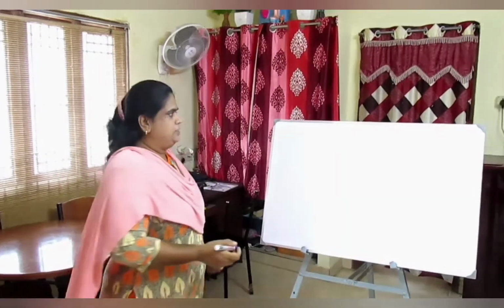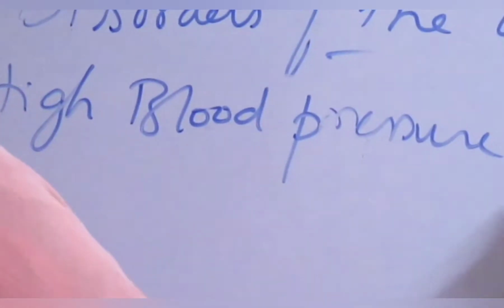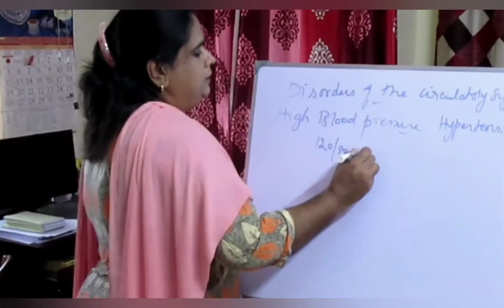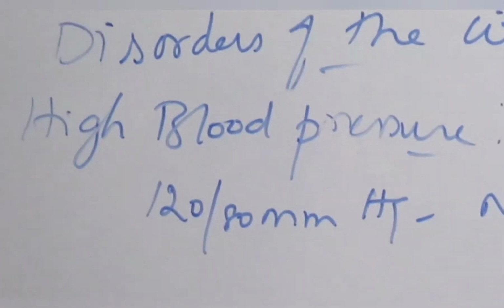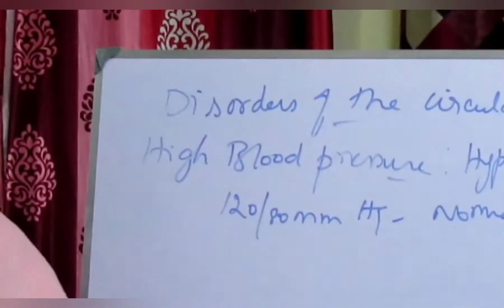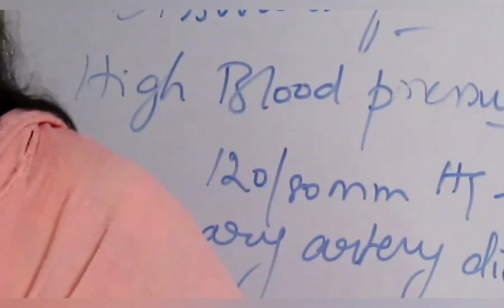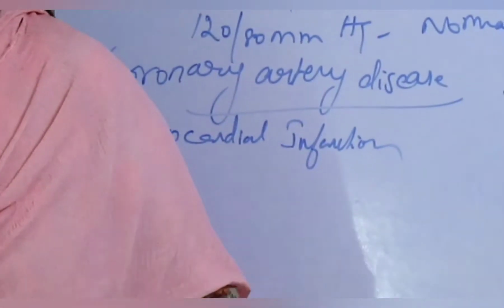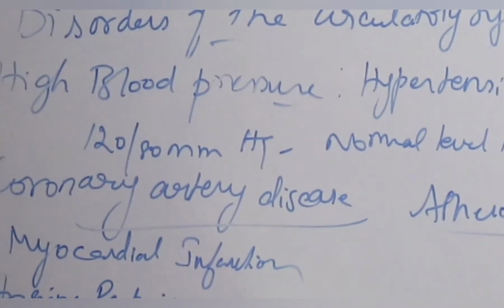Disorders Of Human Circulatory System - Dr. Sangeetha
HUMAN CIRCULATORY SYSTEM BY Dr.Sangeetha